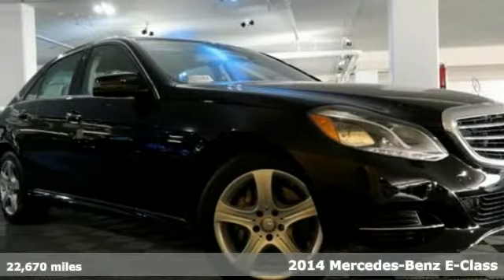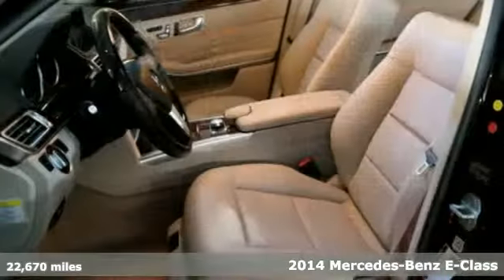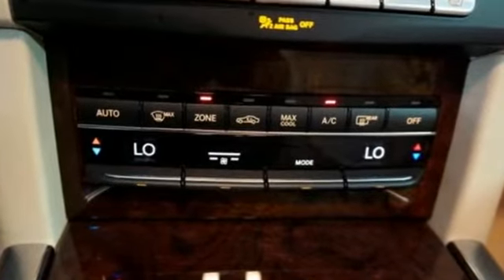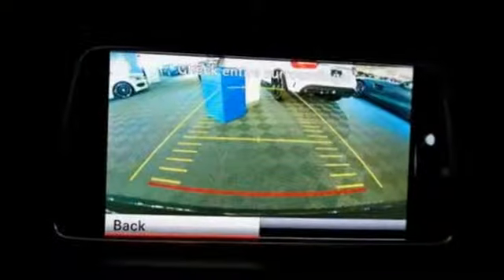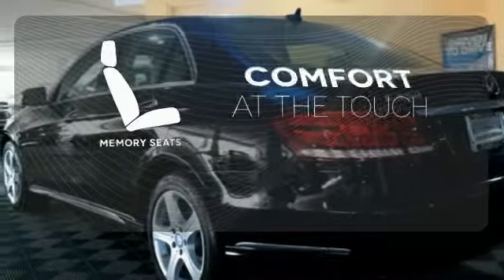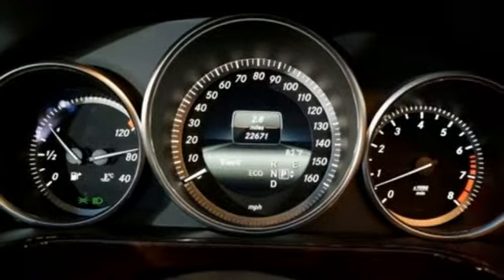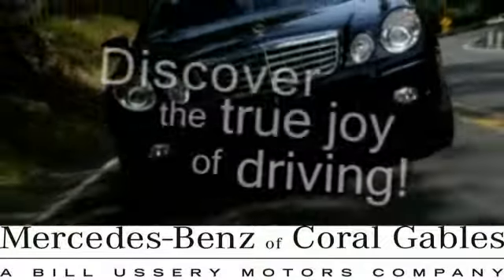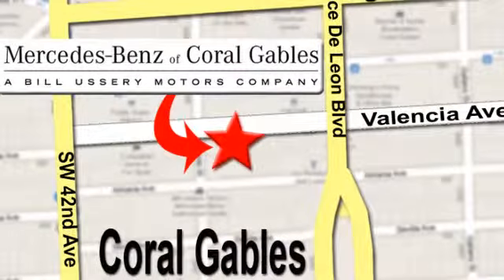Certified 2014 Mercedes-Benz E-Class Miami FL Coral Gables, FL S321 - SOLD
Year: 2014
Make: Mercedes-Benz
Model: E-Class
Trim: E350w Luxury
Engine: 6 Cyl. 3.5 L
Transmission: Automatic
Color: Black
Interior: Beige
Mileage: 22670
Stock #: S321
VIN: WDDHF5KB3EA940815
Clean CarFax 1 owner vehicle, Mercedes Benz CPO 2 year limited warranty unlimited miles. Premium 1 package command system with navigation and voice control, 17-inch 5-spoke wheels. Luxury package with comfort suspension for elegance, rearview camera. Keyless GO with hands free access. Harman/ kardon logic7 surround sound system.

Address:
272 Valencia Ave